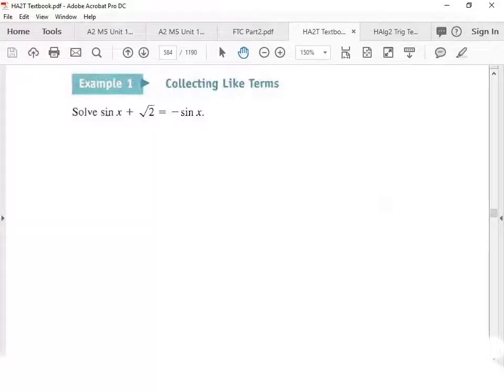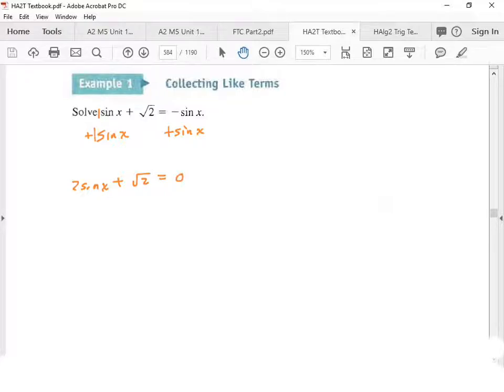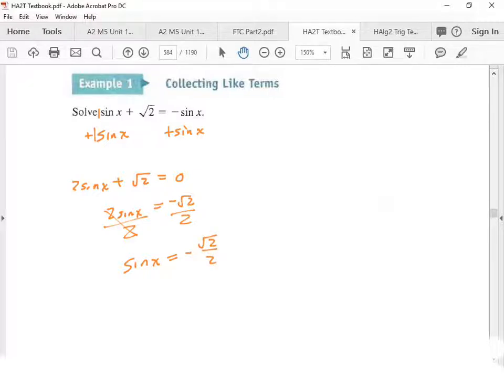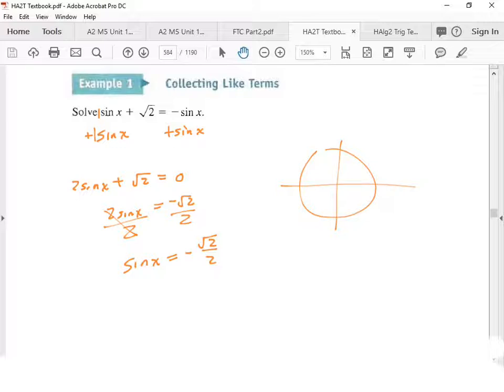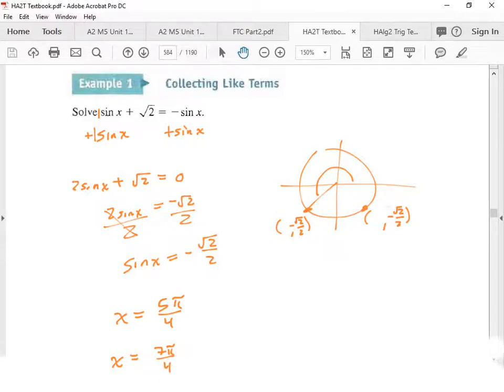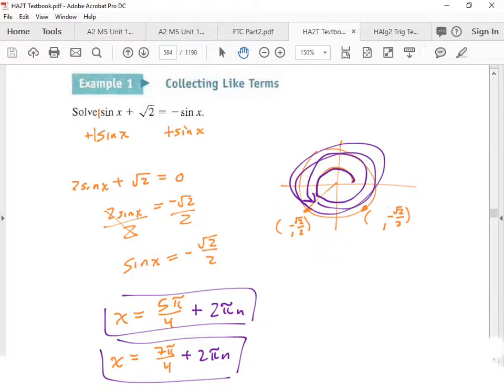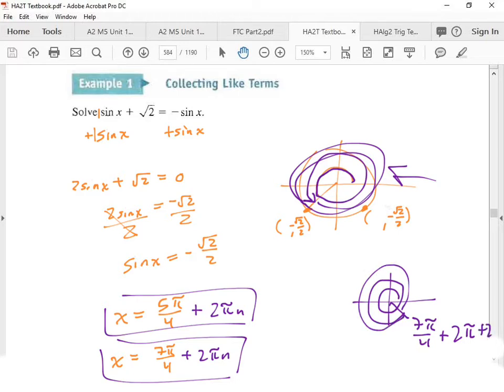Solving trig equation 7 3 example 1